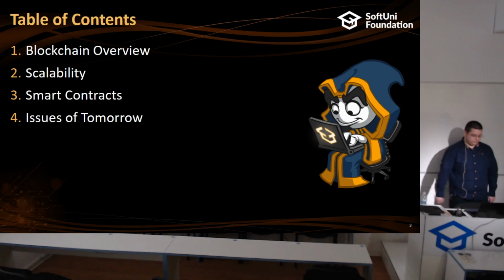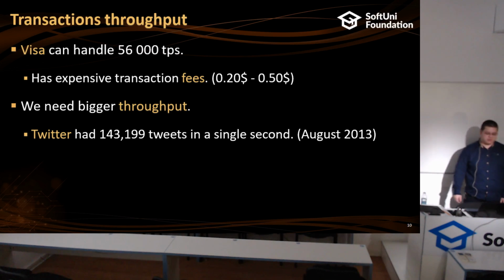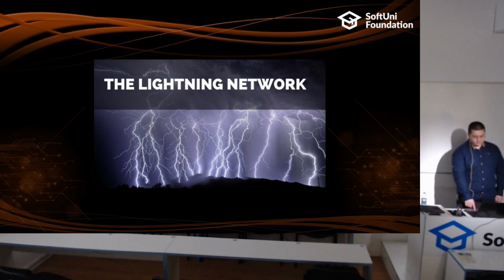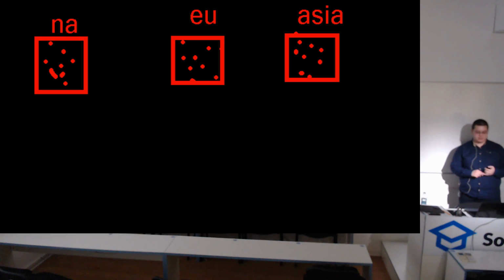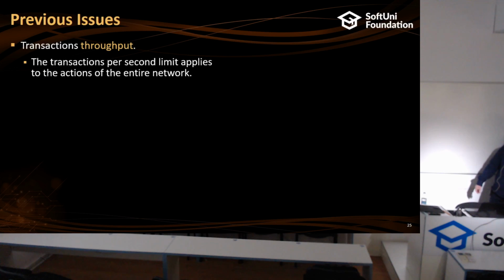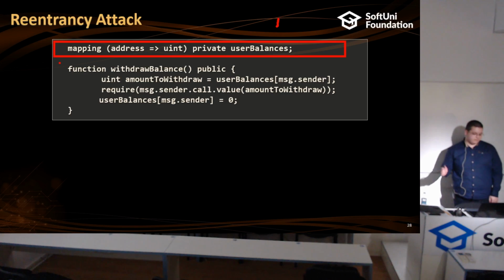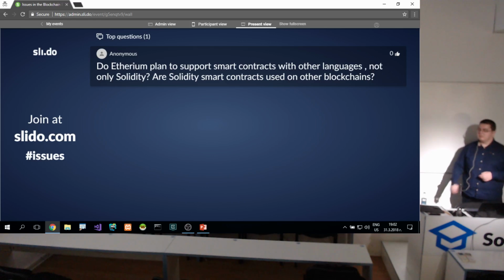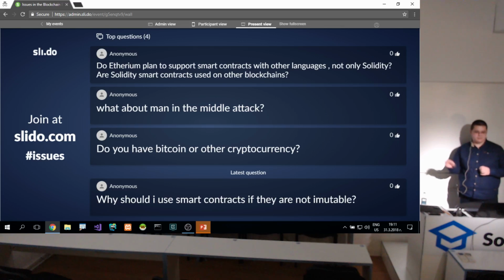Seminar - Issues in the Blockchain Ecosystem - Nikolay Angelov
Тема: Issues in the Blockchain Ecosystem
Курс: Семинари в СофтУни
Трейнър: Nikolay Angelov
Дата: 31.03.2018